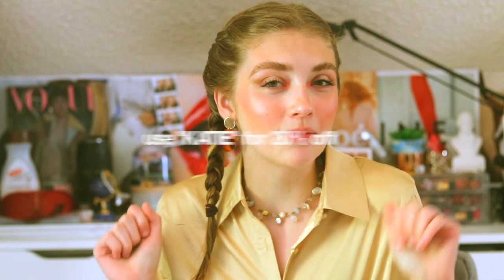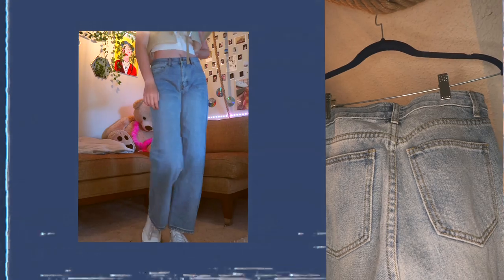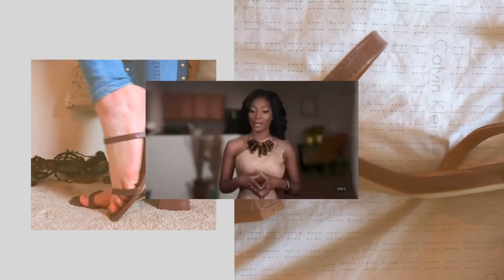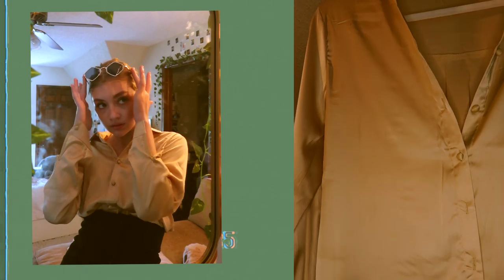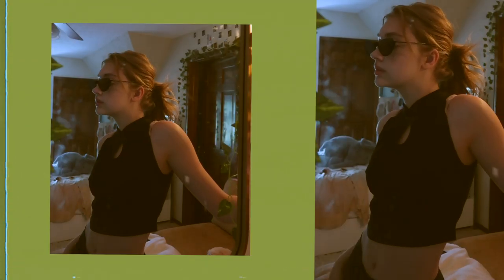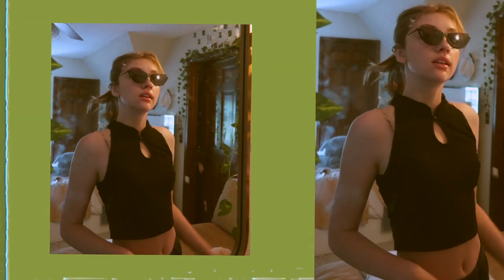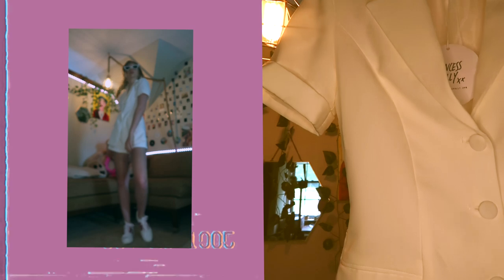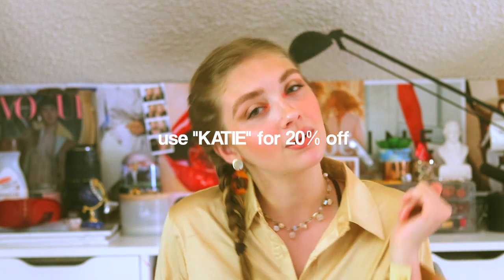Princess Polly Try On Haul